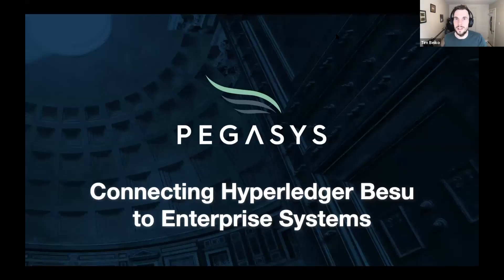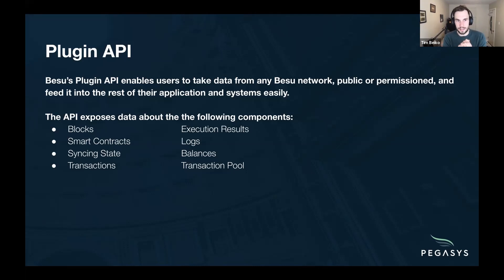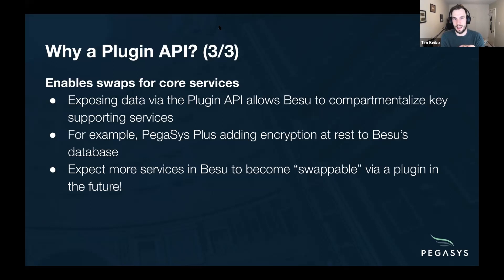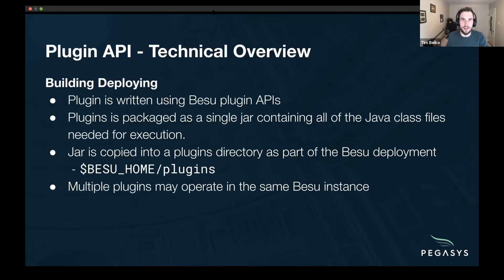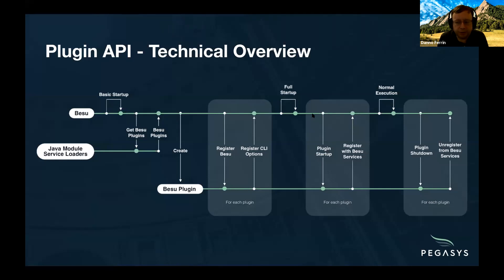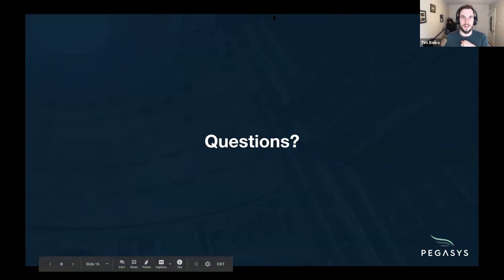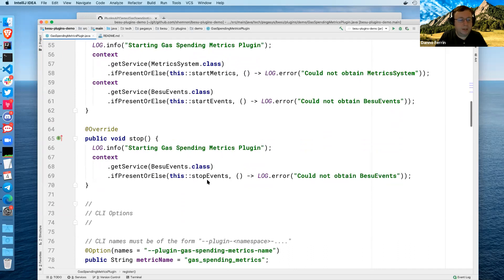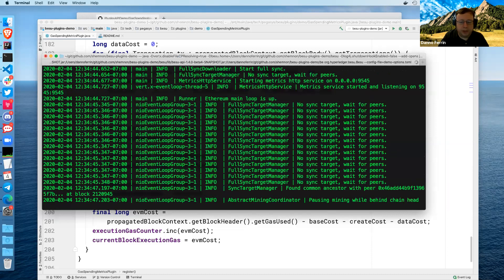Webinar: Learn How to Leverage Plugin APIs on Hyperledger Besu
Connectivity is key with any technology. PegaSys, committed to delivering the best Ethereum platform for enterprises, has built a Plugin API for Hyperledger Besu. You can now connect the blockchain to the rest of your infrastructure with ease.

Join Tim Beiko and Danno Ferrin as they present:

- How  Plugin APIs can help improve your use of Hyperledger Besu
- A demo showing how a plugin can easily be built and connected to outside systems using Hyperledger Besu’s Plugins API
- Best practices for building blockchain plugins

Want to contribute to Hyperledger Besu? Give some good first issues a go